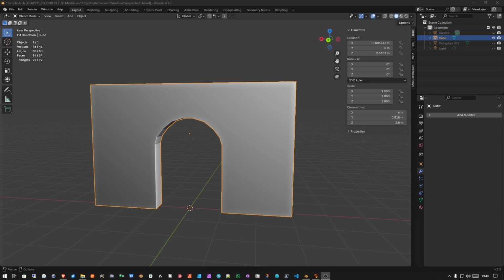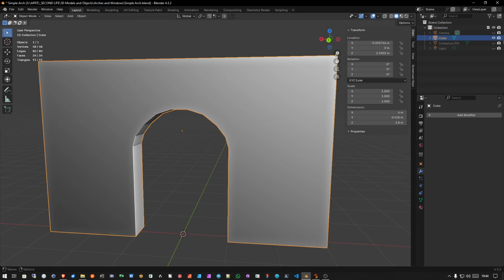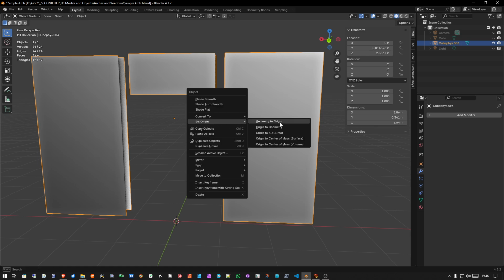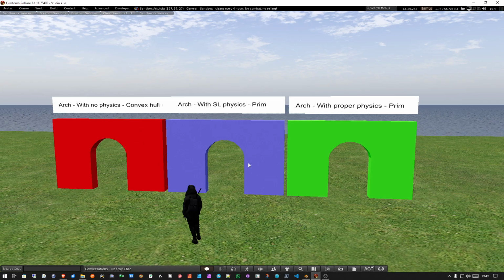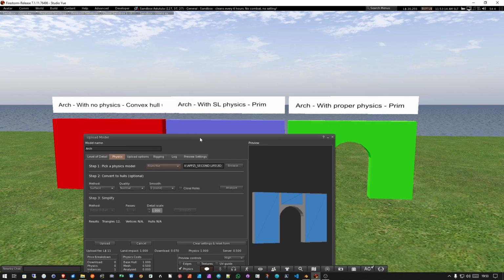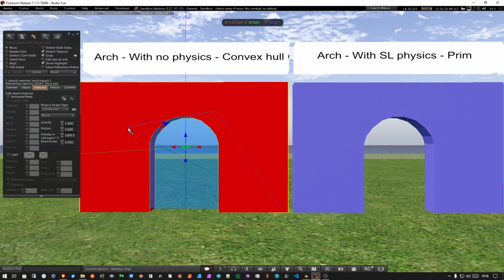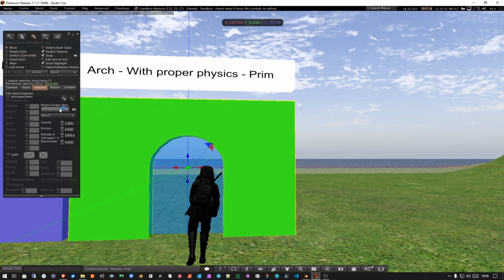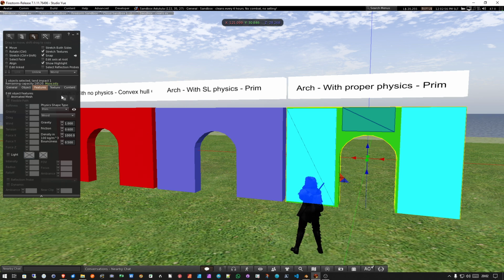Second Life Mesh Physics using Blender - Easy Tutorial